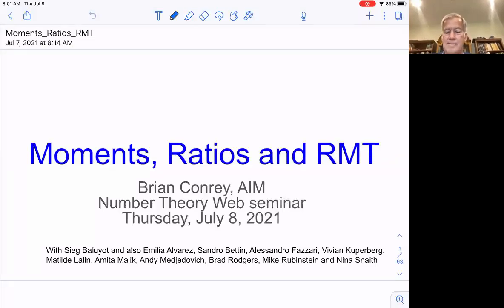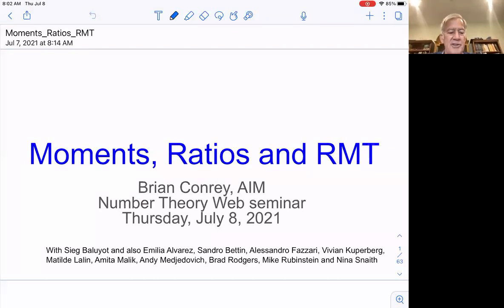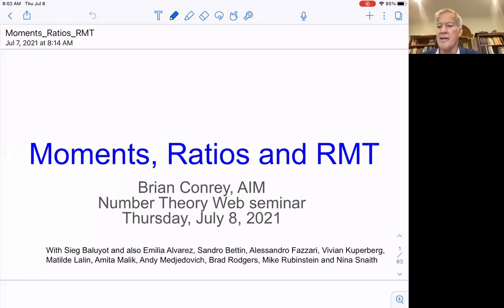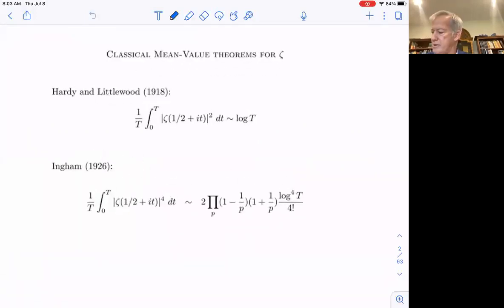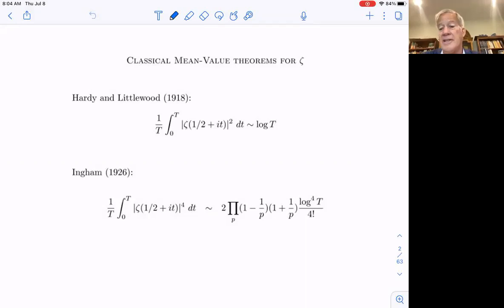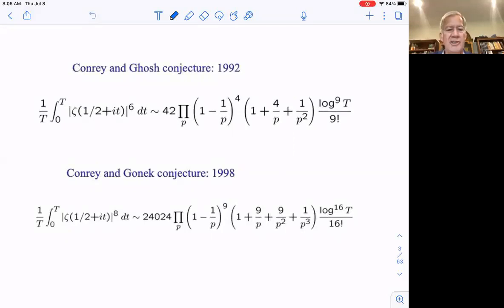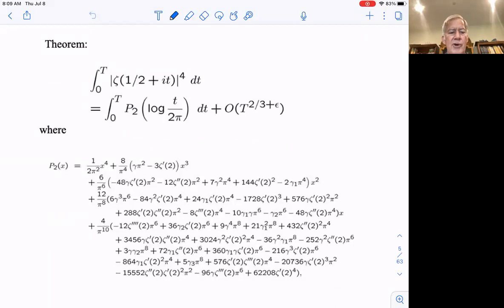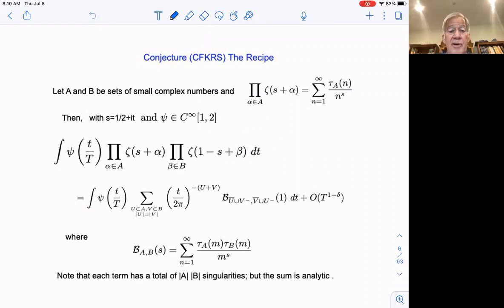Brian Conrey: Moments, ratios, arithmetic functions in short intervals and random [...] (NTWS 088)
Title: Moments, ratios, arithmetic functions in short intervals and random matrix averages

Abstract: We discuss how the conjectures for moments of L-functions imply short interval averages of the L-coefficient convolutions. Similarly the ratios conjectures lead to short interval averages of the convolutions of coefficients at almost primes. These in turn are related to random matrix averages considered by Diaconis - Gamburd and by Diaconis - Shahshahani.

Original air date:
Thursday, July 8, 2021 (8am PDT, 11am EDT, 4pm BST, 5pm CEST, 6pm Israel Daylight Time, 8:30pm Indian Standard Time, 11pm CST)
Friday, July 9, 2021 (1am AEST, 3am NZST)